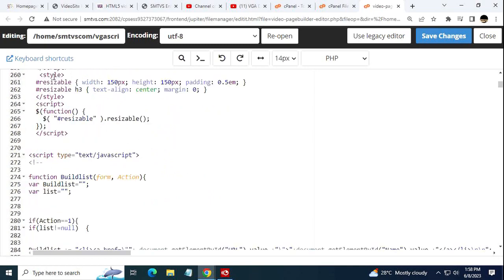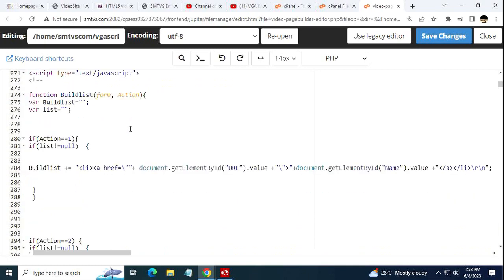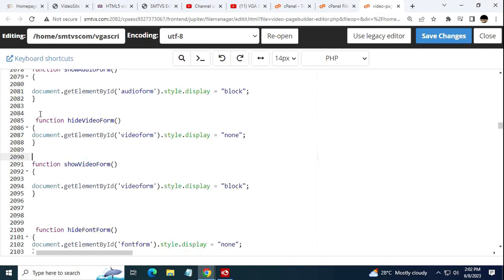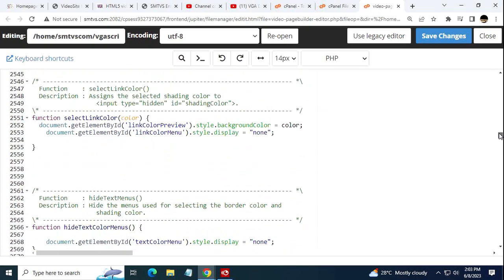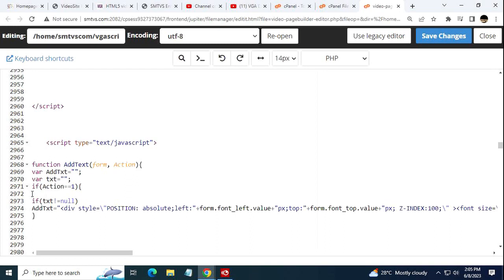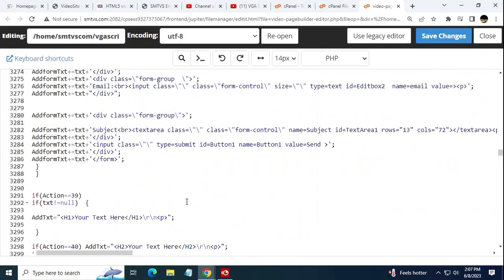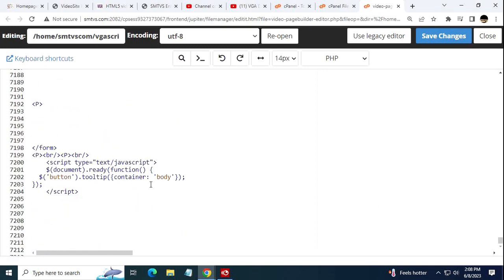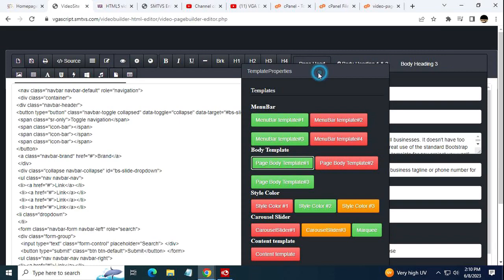VGA Digital Lab video page builder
VGA  video page builder demo